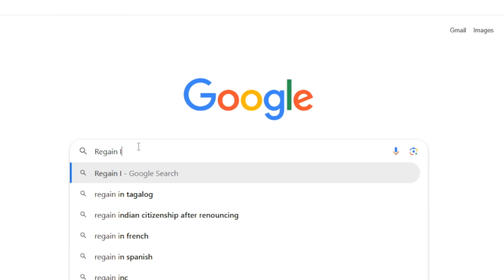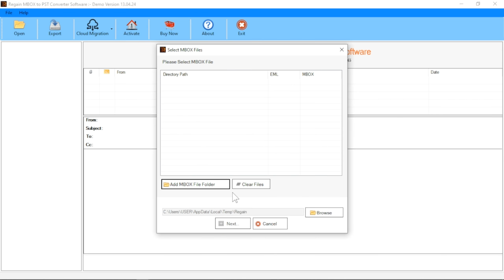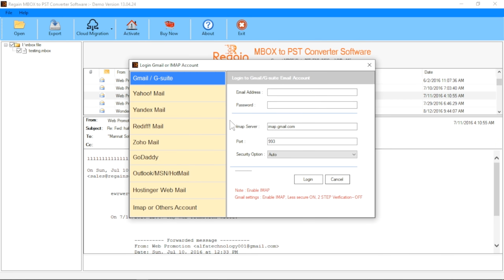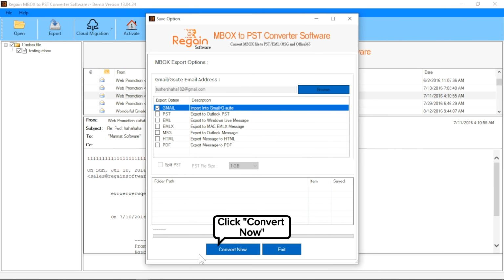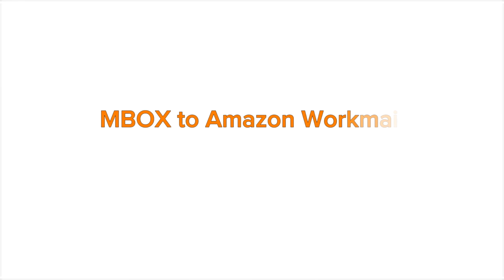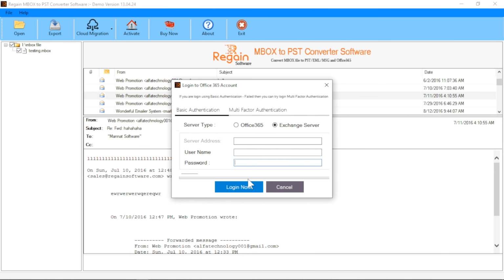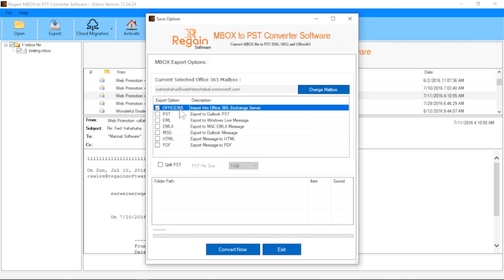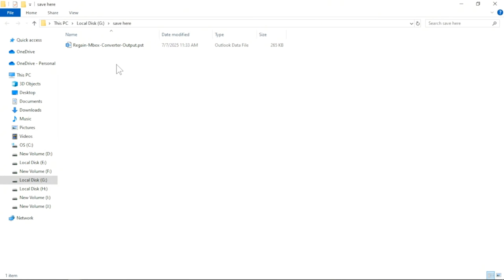How to Import MBOX Files into IMAP Server or IMAP Email Accounts? Regain MBOX to IMAP Migration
Do you want to import your MBOX files directly into an IMAP Server or IMAP-based email accounts (like Gmail, Yahoo, Outlook.com, or custom IMAP mailboxes)? In this video, we’ll show you a step-by-step process using Regain MBOX to IMAP Migration Tool, which makes the task simple, quick, and error-free.

🔹Why choose Regain MBOX to IMAP Migration Tool?

✅ Direct migration of MBOX to IMAP server
✅ Supports all IMAP-based email clients (Gmail, Yahoo, AOL, Outlook.com, etc.)
✅ Maintains email formatting, properties, and folder structure
✅ User-friendly interface with no data loss risk
✅ Free demo version available to test the software